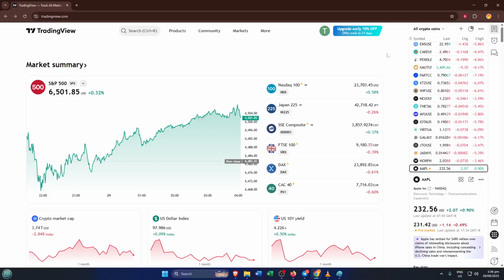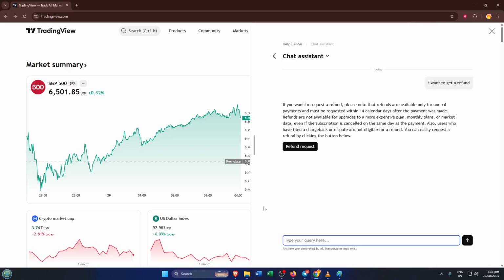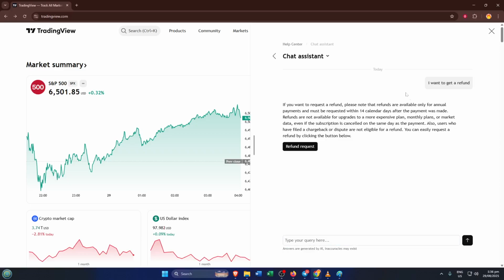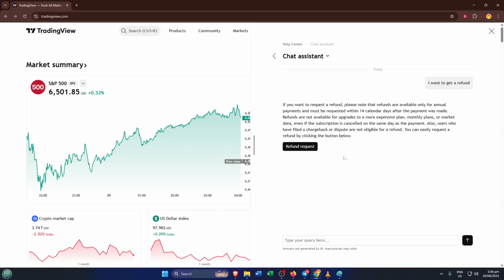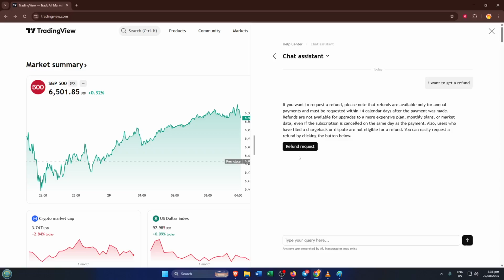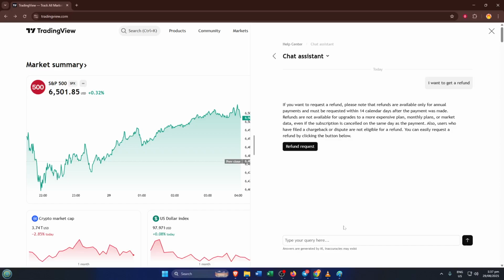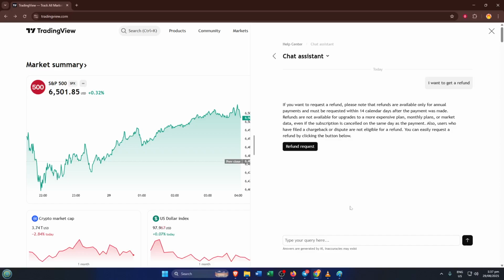How To Get Refund From TradingView (Updated 2026 Guide)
Learn how to get Refund From TradingView with a simple, practical TradingView walkthrough. This tutorial shows where to find the relevant option, how to configure it correctly, and what to check so the setup works as intended.

In this video, you'll learn how to:

✅ Find the TradingView option needed to Get Refund From TradingView